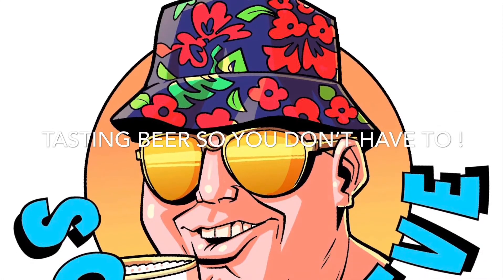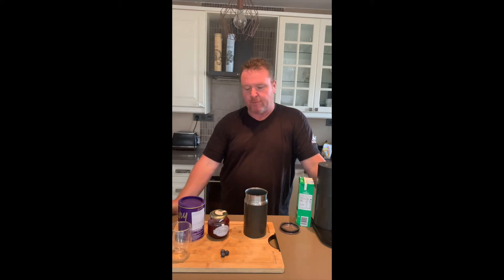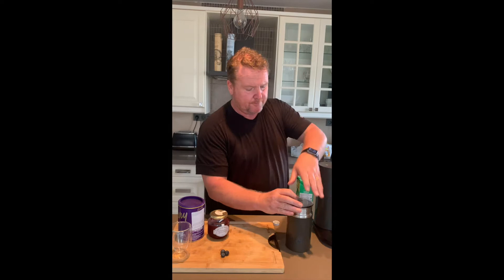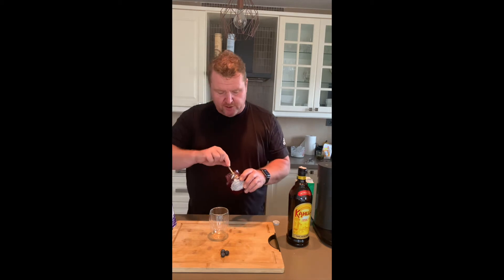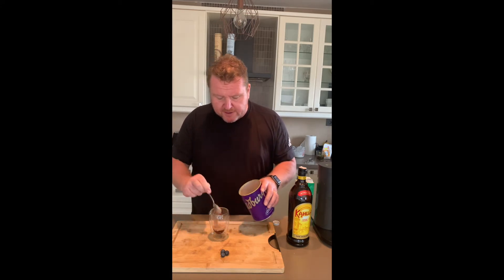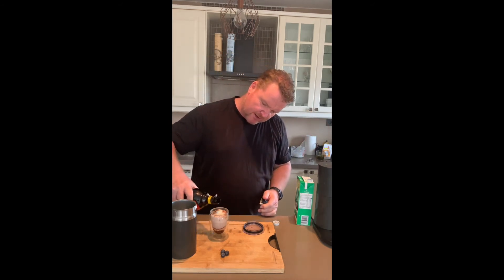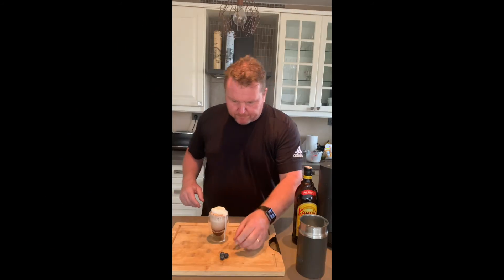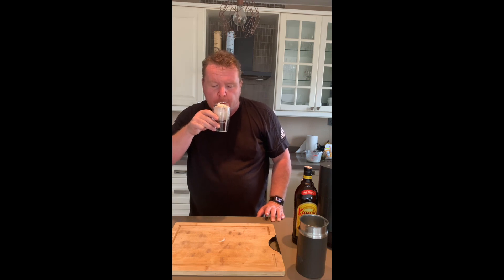Dessert Drinks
The recipe didn't call for alcohol but it didn't feel right to me so I added some ! This was a very nice drink and received the thumbs up from the boss (Flangelina)